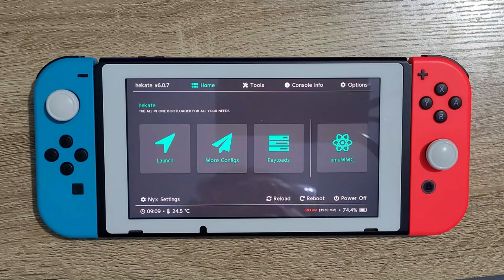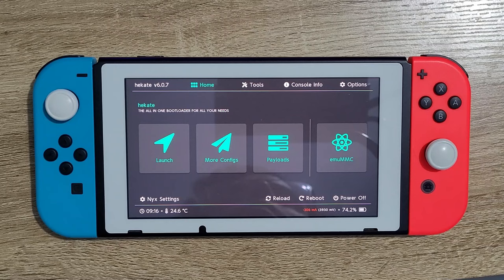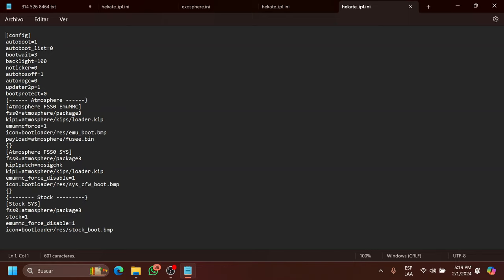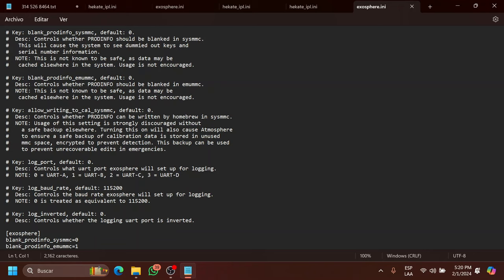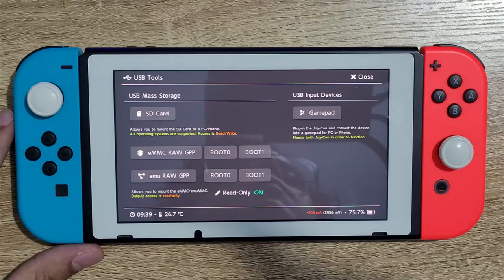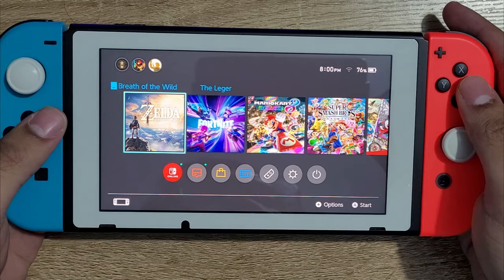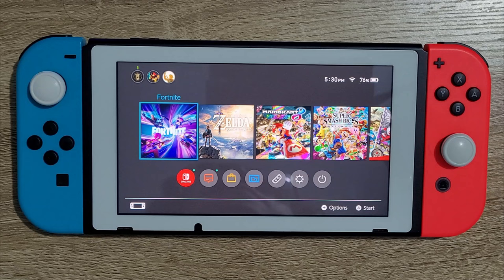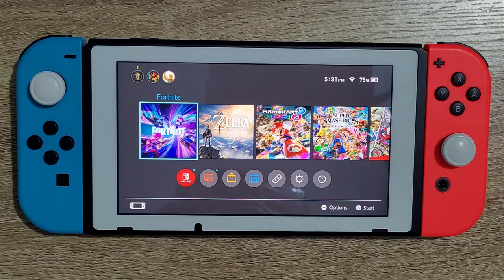How to use CFW on sysNAND and not get banned - Nintendo Switch CFW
WARNING:
I cannot 100% guarantee that this will not result in a ban, however, this is what has worked for me for months, I haven't feared a ban since then. However, please make sure your sysNAND has nothing of the following, because if you do, I can assure you you WILL get banned:

- Games obtained through illegitimate means
- Games which have been modified (don't install mods on sysNAND)
- Cheats enabled in online games

You can however still use any homebrew app, unrelated with the things mentioned above (i.e. overclocking tools and other overlays and Homebrew Menu apps).